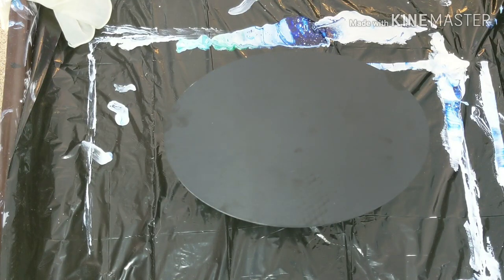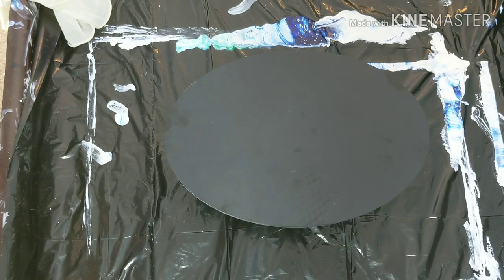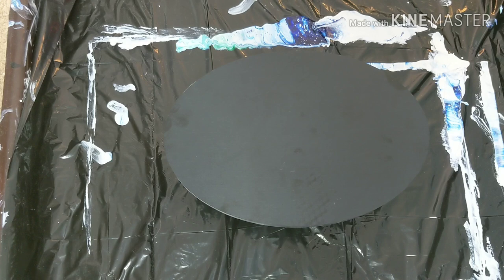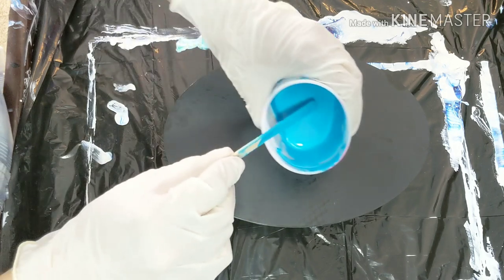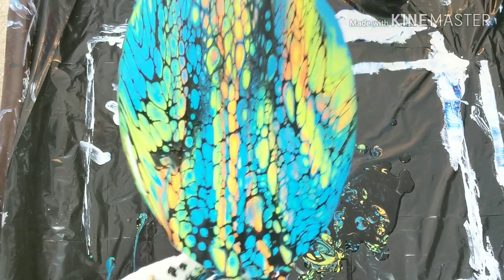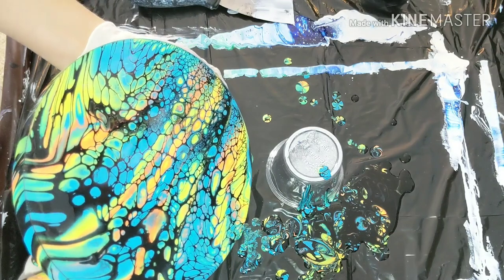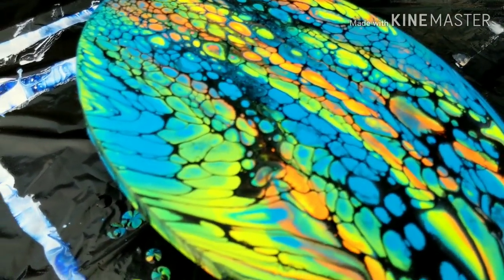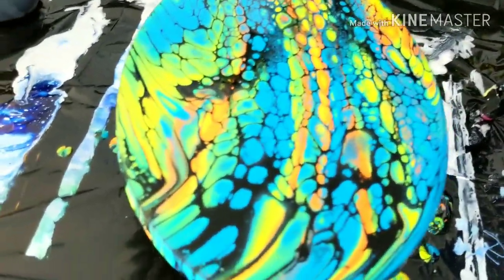Acrylic pour cells with neon colors and dish soap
Acrylic pour painting made easy- fluid art tutorial for beginners

Olga Soby- Smart Art Material channel...😁

New technique for pouring acrylic paint- Fluid art with an artistic flow

 I was inspired by artists like Sherri's Life, Gina De Luca, Tiktus Color art, Rinske Douna and many more and wanted to try out the method used in their videos to manipulate the paint around and create a piece i can call my own.

Here at the Artistic Flow studio we explore the world of Acrylic pour painting. Everything from The  Dutch Pour,The Dirty cup technique to The Flip cup to all out anything goes. It is something we all want and that is to be Extremely Satisfied with the Artistic Flow of the Acrylic paint.

I have been following several tutorials for beginner, including a dutch pour tutorial and felt ready to give it a try. so sit back and relax as we dive into the world of Abstract Acrylic Paint Pouring on surfaces like Glass, Stone, Wood and of course Canvas.

Acrylic Dutch Pour Technique| Acrylic pour Painting-fluid art tutorial for beginners